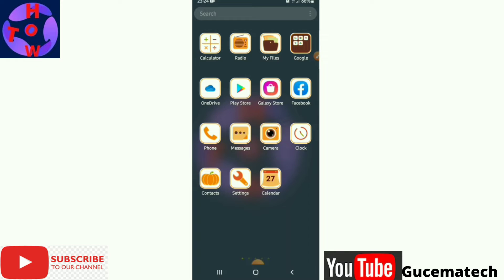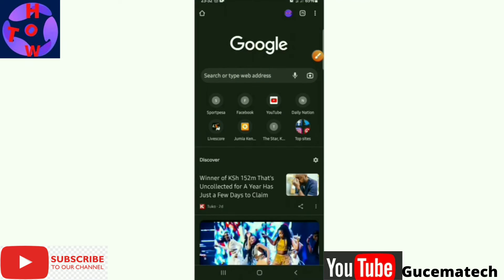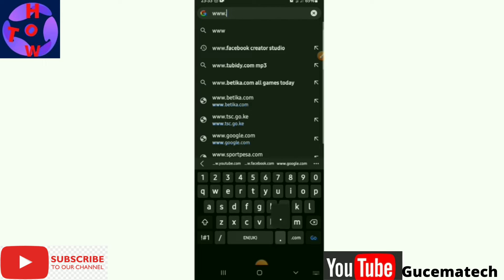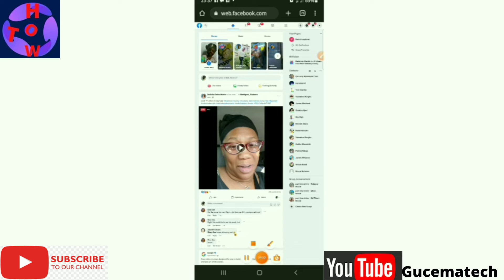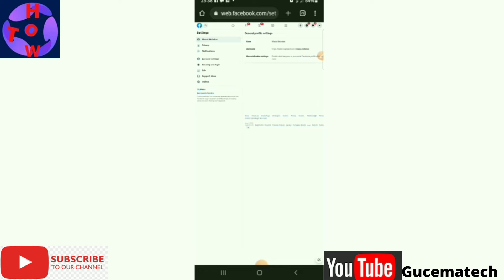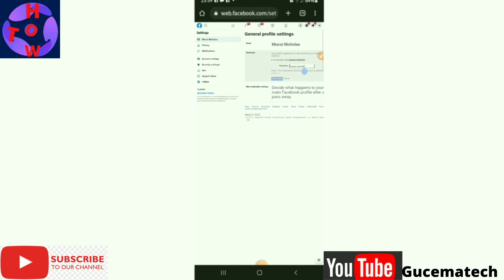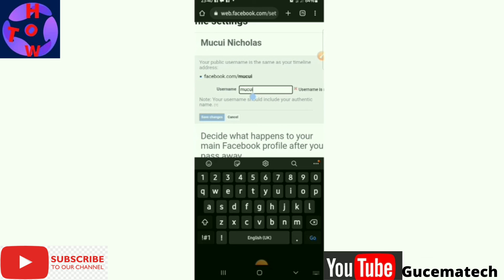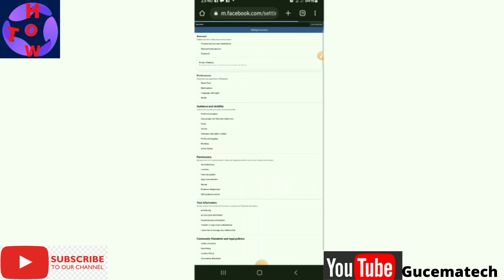How to create facebook profile username using mobile/Change facebook username.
On this video you'll learn how to create/set or change facebook profile using mobile.

Facebook username is the personalised link for your facebook profile account or facebook page.

This is always provided by facebook when you create a personal profile or page.

But on this case facebook gives you an option to edit and change your username depending with your choice.

This video will guide you on how to do it ,follow it bit by bit to get the full idea on how to do it.
Our other Facebook how to guides videos.

Our other Facebook tutorial videos

Here's  the playlist of collection of all my  videos.Feel free to watch your favourite

Gucema tech